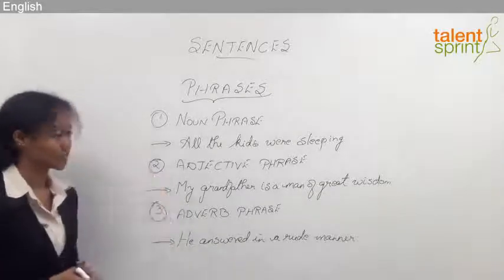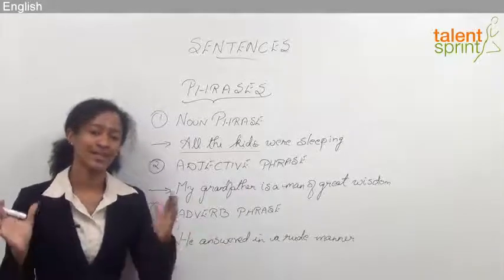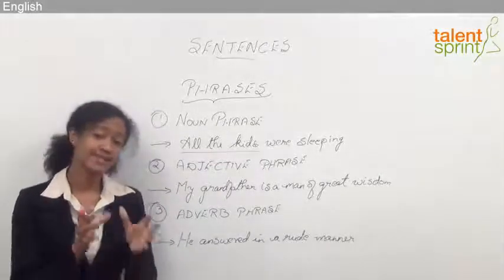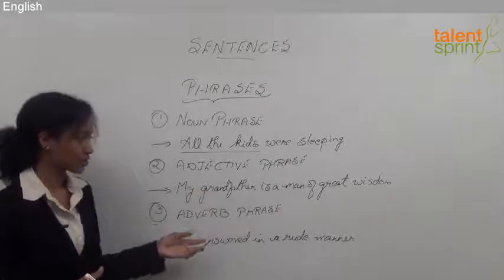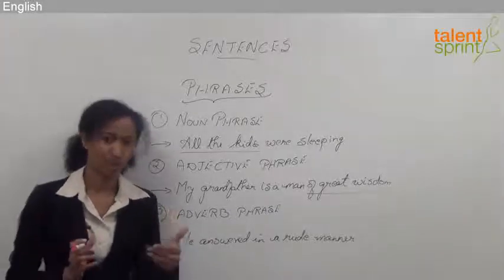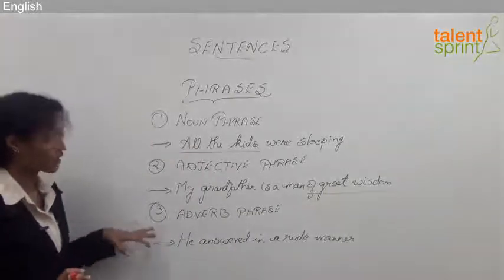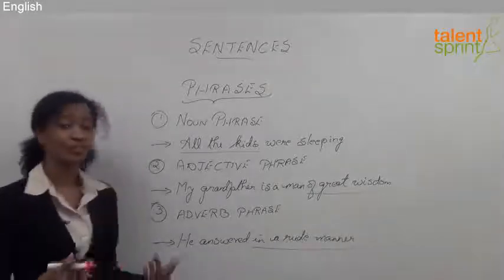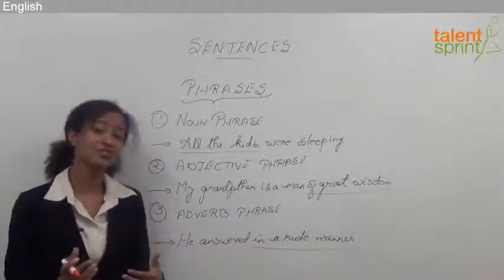What is Phrases and How to Use It ? | Sentences | Grammar | English Language | TalentSprint